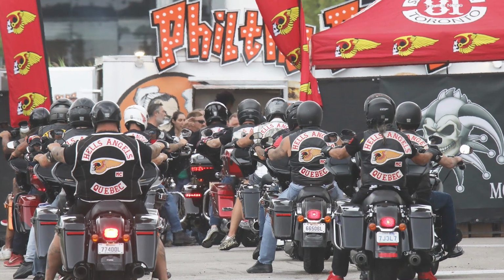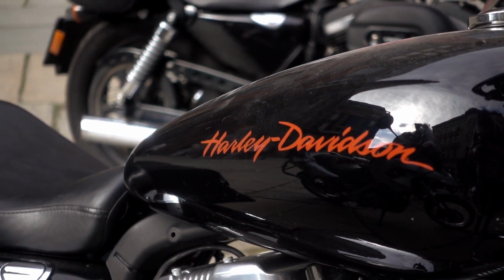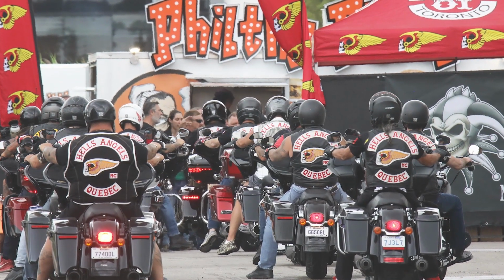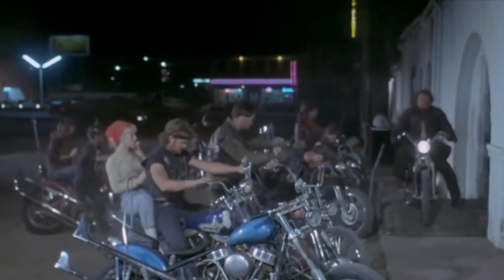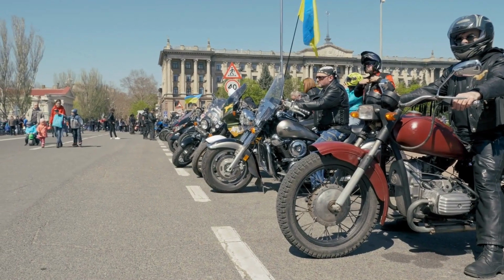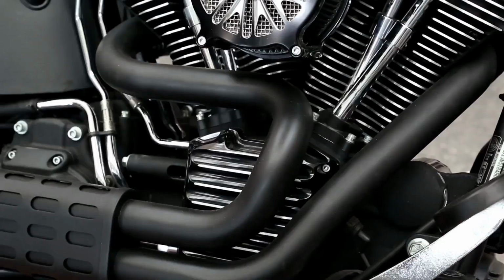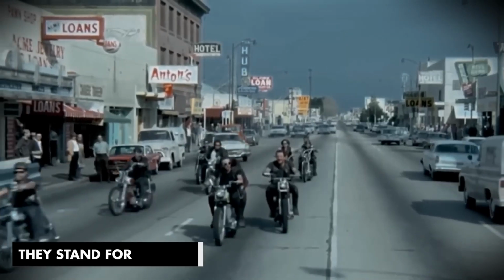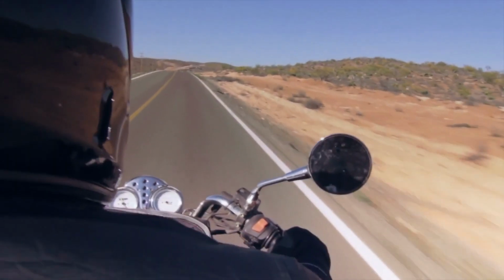The OBSESSIVE reasons behind Hells Angels LOVE for Harley-Davidsons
Revving engines, leather-clad brotherhood, and the unmistakable growl of power. Discover the captivating reasons behind the Hells Angels' enduring love affair with Harley-Davidsons. From rebellious spirit to unrivaled craftsmanship, explore the secrets behind this extraordinary bond that has stood the test of time.Brace yourself for an adrenaline-fueled journey that will leave you understanding why the roar of a Harley-Davidson is the anthem of the Hells Angels.

hells angels love for harley davidsons,hells angels,harley obsession,hells angel members